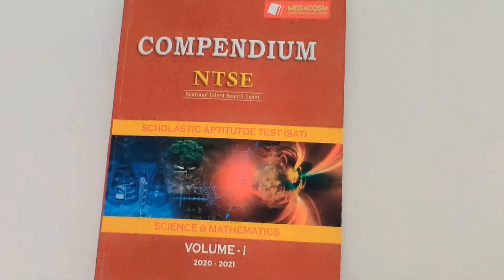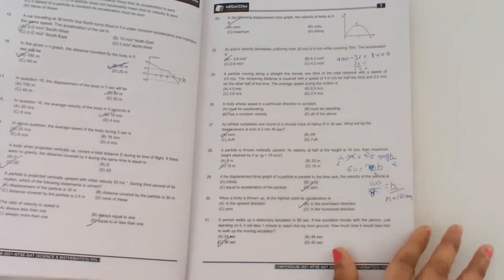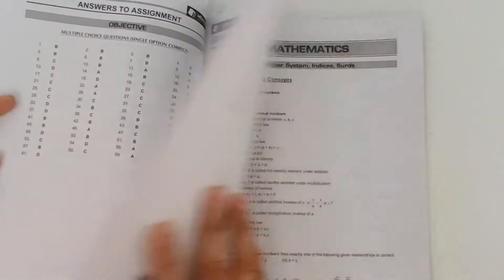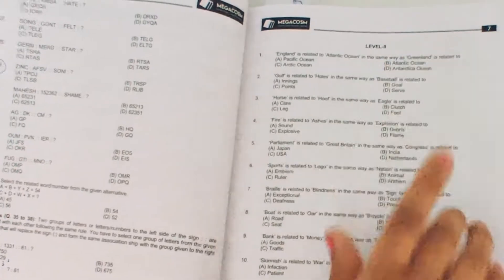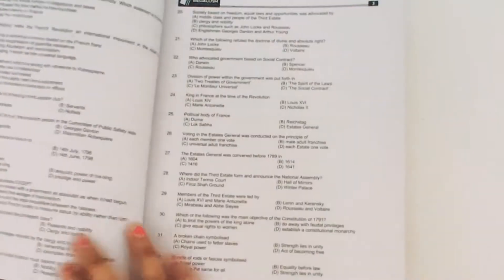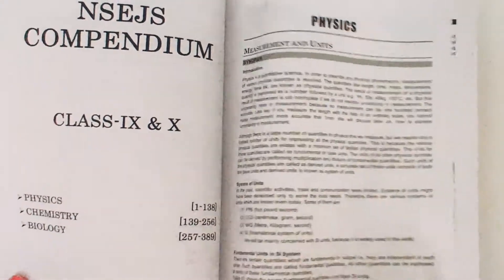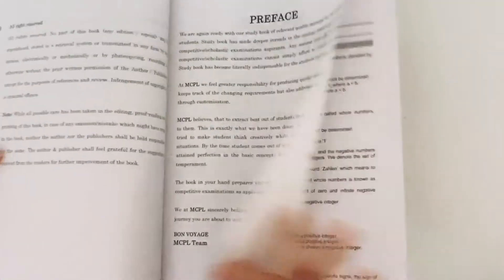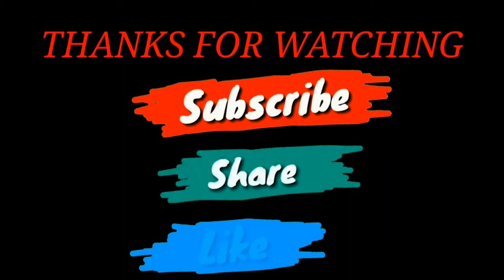FIITJEE COMPENDIUM REVIEW || CLASS 9 AND 10 || NTSE AND NSEJS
FIITJEE COMPENDIUM REVIEW